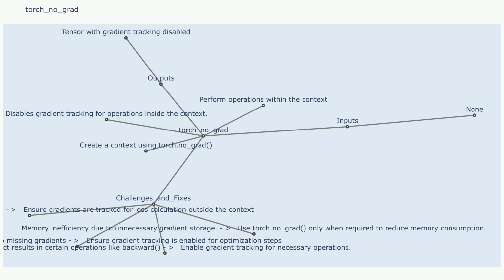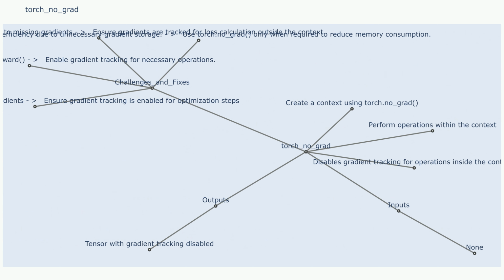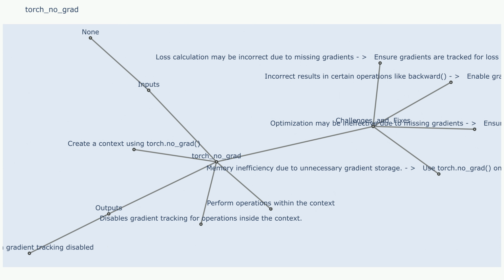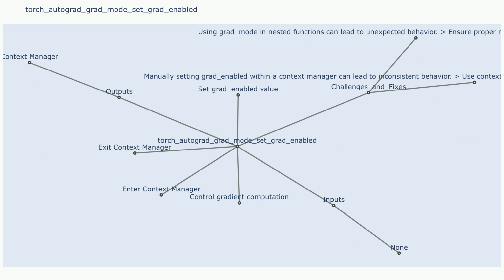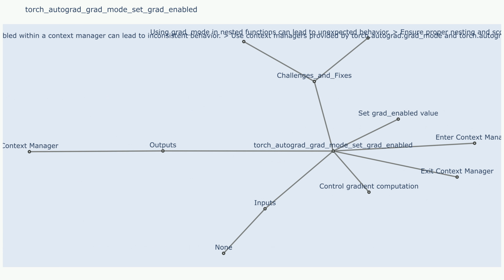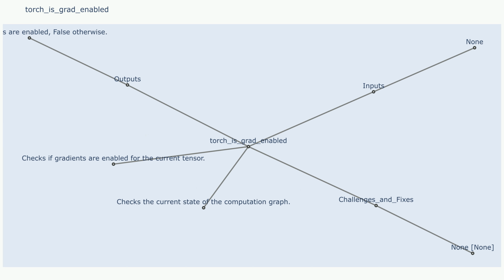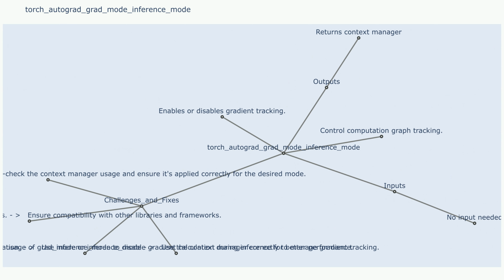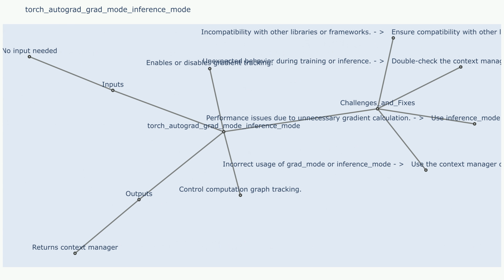Torch no grad